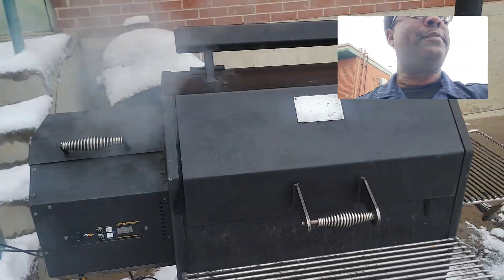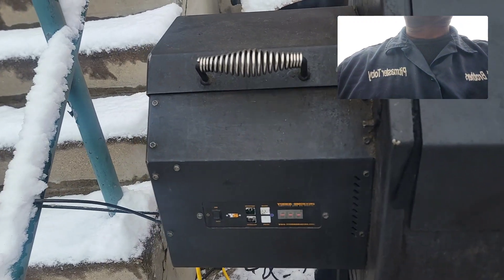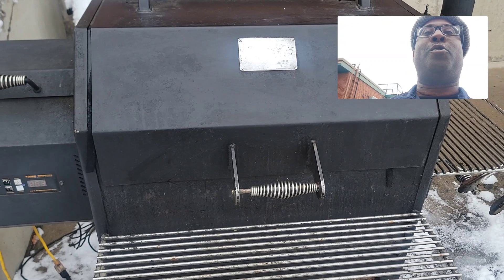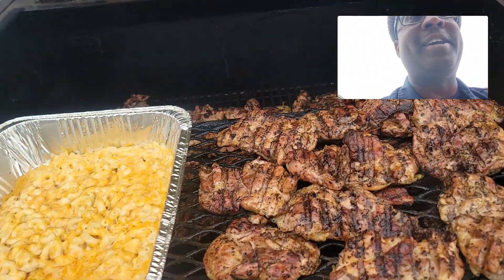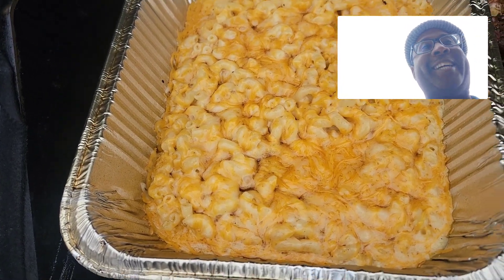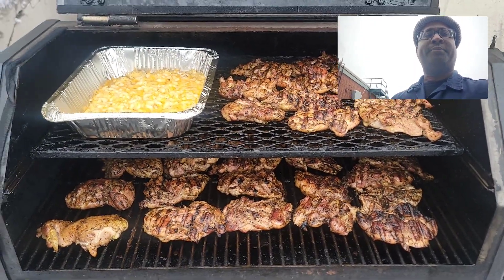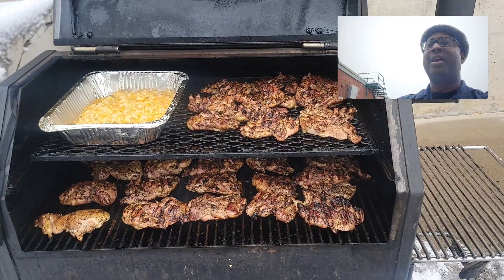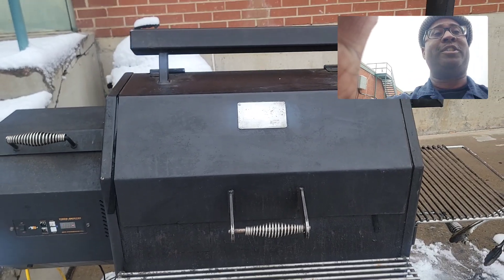Busting out the Yoder YS640 when its cold 😆